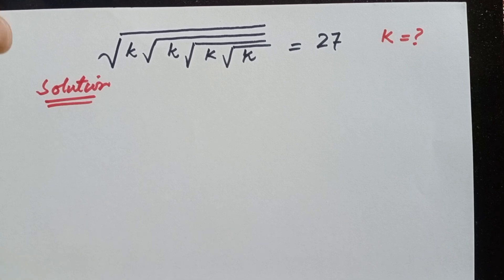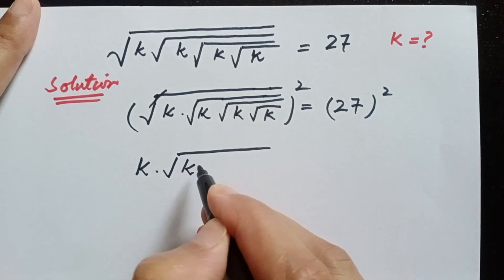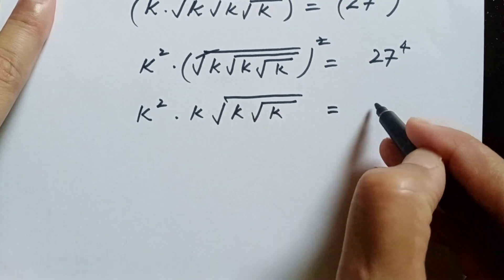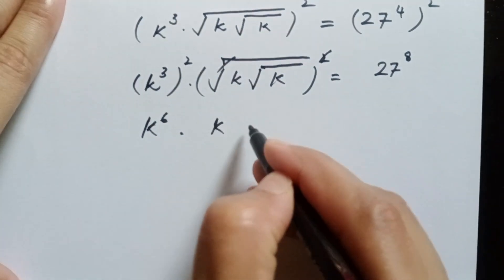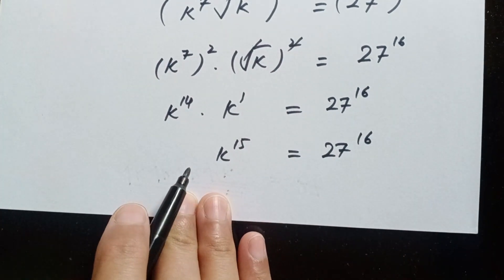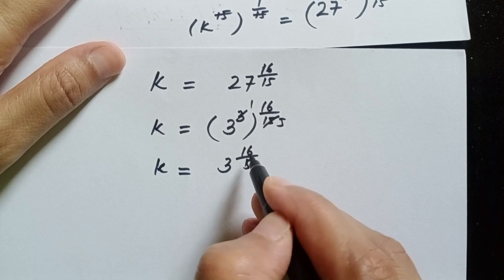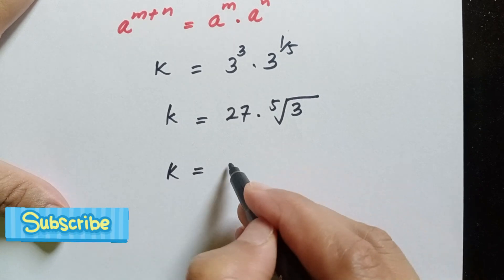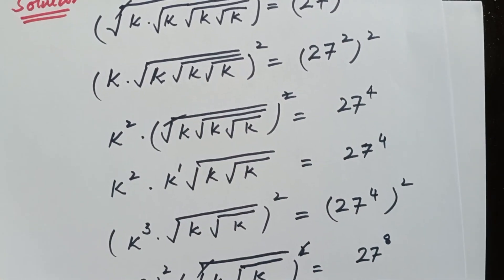Germany | Can You Solve This? | A Nice Square Root Problem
Germany | Can You Solve This? | A Nice Square Root Problem | Math Olympiad

What do you think about this question?